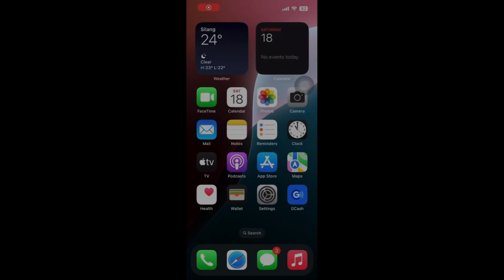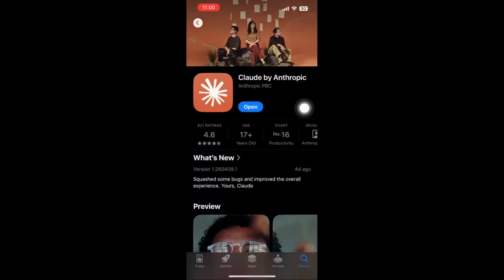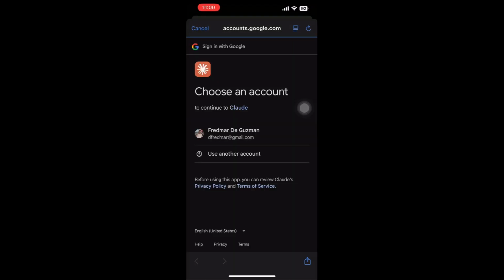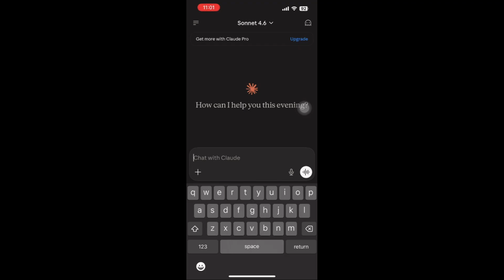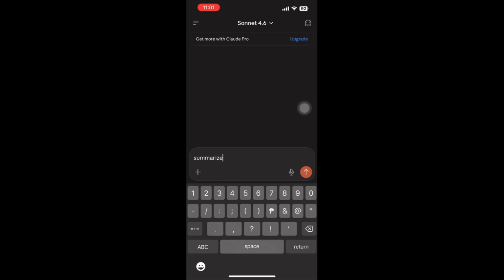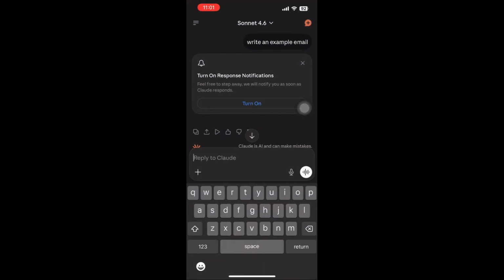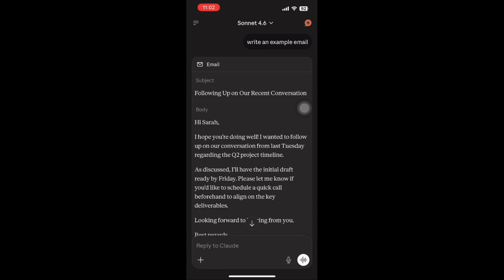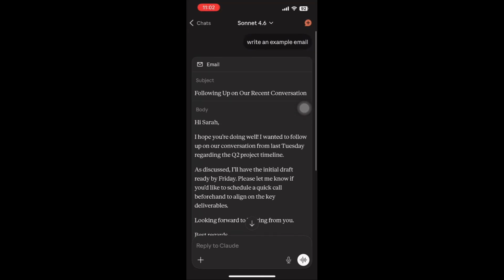How to Download Claude 3 AI Mobile App and Use [2026 Full Guide]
In this video, I will show you how to download and use the official Claude AI mobile app on both Android and iOS devices. You’ll learn how to set up your account, access advanced features like voice mode, and use Claude to generate professional documents and interactive content on the go.

This Claude AI mobile tutorial will cover:
✅ How to find the official "Claude by Anthropic" app on the Play Store and App Store
✅ Using voice mode for hands-free conversations and real-time assistance
✅ Generating files like PDFs, spreadsheets, and PowerPoints directly from a chat
✅ Organizing your work with Projects and custom project instructions
✅ Accessing interactive apps and visual tools within the mobile interface
✅ Understanding the difference between the Claude mobile app and Claude Code

By the end of this video, you will know how to effectively integrate Claude into your mobile workflow for everything from simple summaries to complex project management.

If you’re searching for how to download Claude AI app, Claude Anthropic mobile tutorial, using Claude AI on Android and iOS, or Claude AI voice mode guide, this video is for you.

💡 Tip: Use the "Projects" feature to upload persistent knowledge files; this allows Claude to reference your specific documents across multiple different chats without you needing to re-upload them every time.